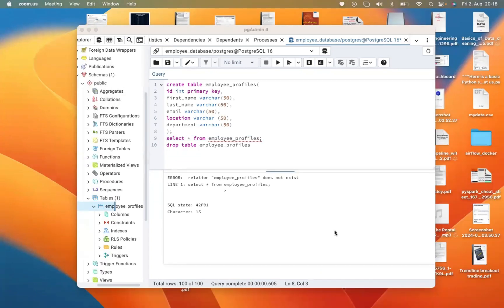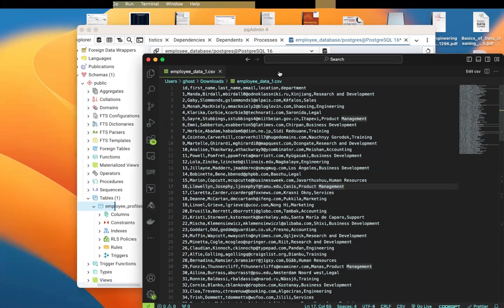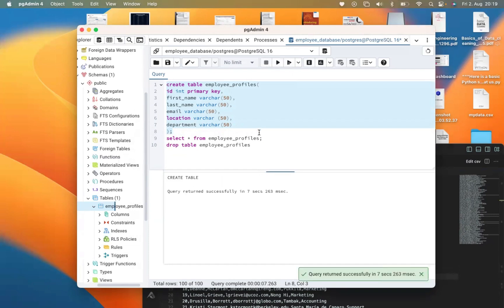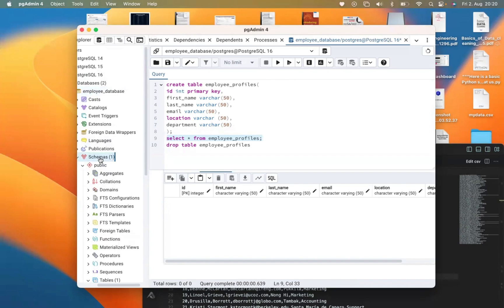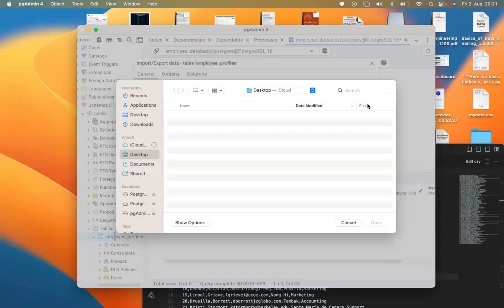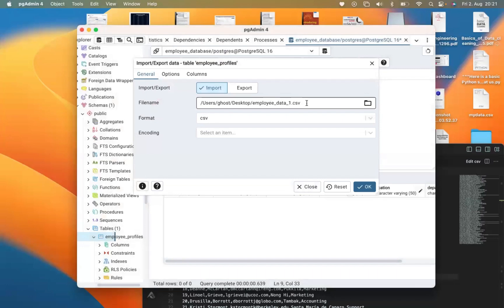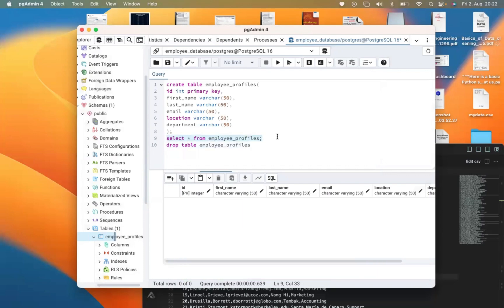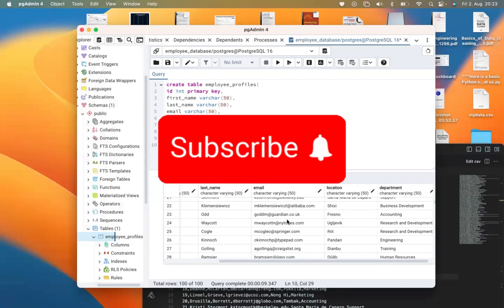How To Import CSV file into PostgreSQL Database (2025)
Learn how to efficiently import CSV files into PostgreSQL with this step-by-step tutorial! Whether you're a beginner or a seasoned developer, this guide will walk you through the entire process, from preparing your CSV file to executing the right SQL commands. By the end of this video, you'll be able to seamlessly integrate CSV data into your PostgreSQL database, allowing you to harness the full power of SQL for data analysis and management.

In this video, you will learn:

How to set up your PostgreSQL environment.
The best practices for preparing CSV files for import.
How to use the PostgreSQL interface to import CSV files to PostgreSQL
Tips for handling common errors and issues during the import process.